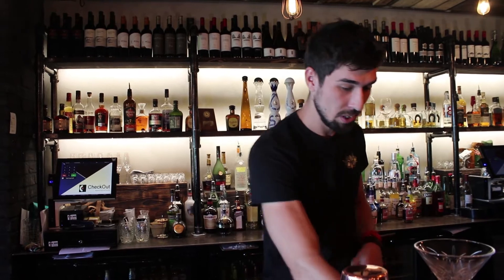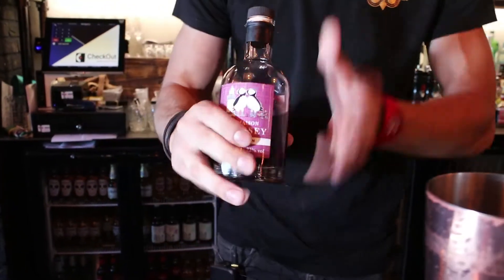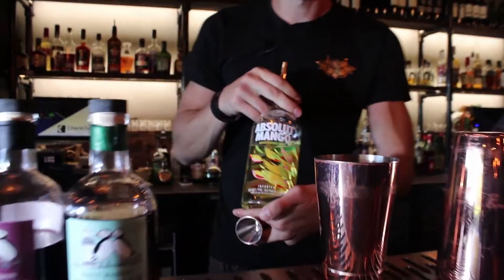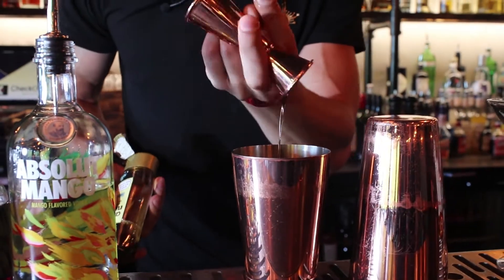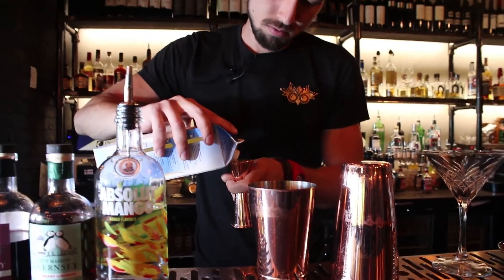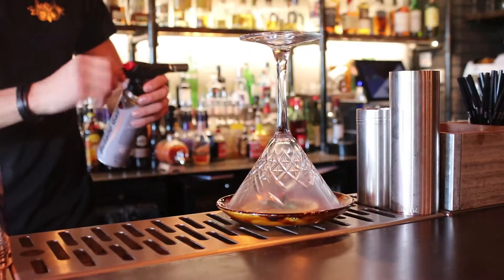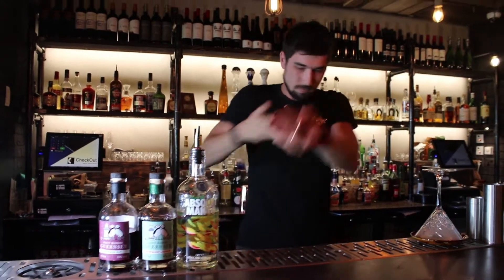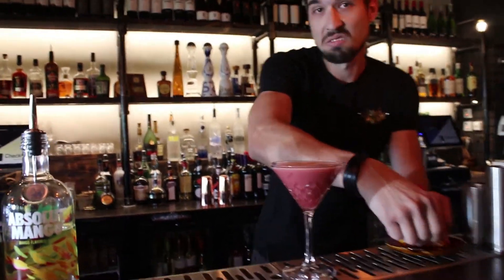Rose and Mary Cocktail | Búho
tasteguernsey.gg